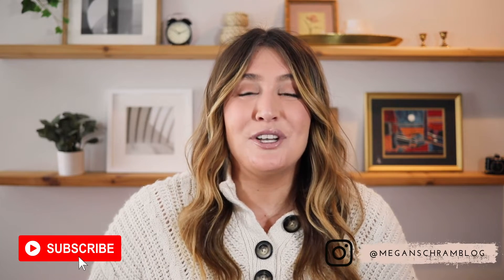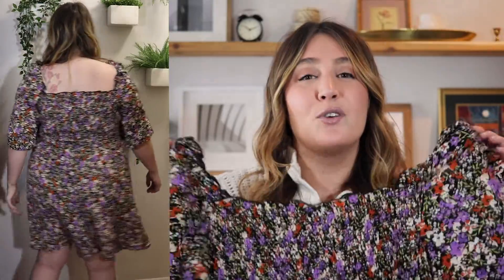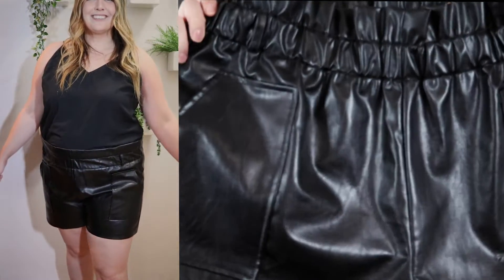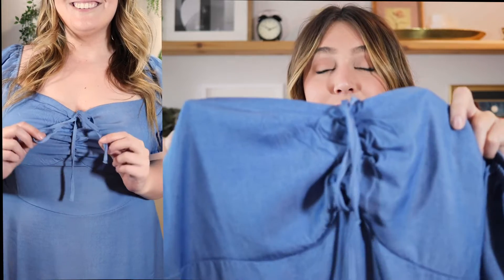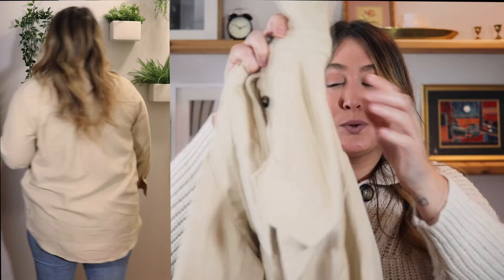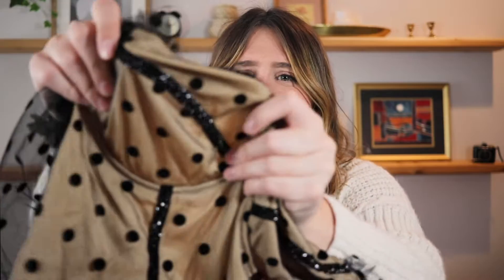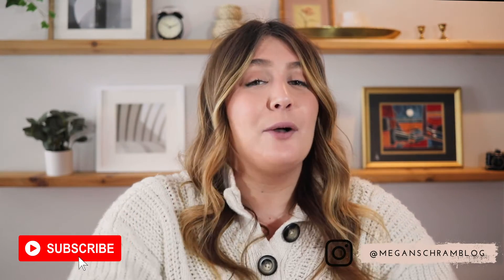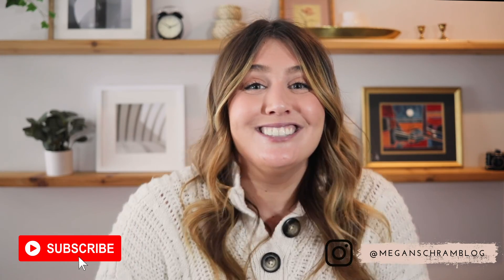HUGE SHEIN PLUS SIZE HAUL 2021 | Spring Try-on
Hey gorgeous! Today I'm back with a plus size spring 2021 SheIn try-on haul. Today I'm sharing a ton of different looks perfect for the warmer weather months.  Everything I am sharing today is from the plus size section at SHEIN, in sizes 1XL or 2XL

Puff Sleeve Floral Dress (2XL)
U Leather Shorts (2XL)
A-line Denim Dress (2XL)
Corduroy Overshirt (1XL)
Polka Dot Bishop Sleeve Top (2XL)
Graphic Print Tee (2XL)
Bandana Tube Top (2XL)
Plaid Skirt (2XL)
Pullover and Track Shorts Set (2XL)

Measurements:
Bust: 38D
Height: 5'8"
Jeans: 14/16
Top: XL